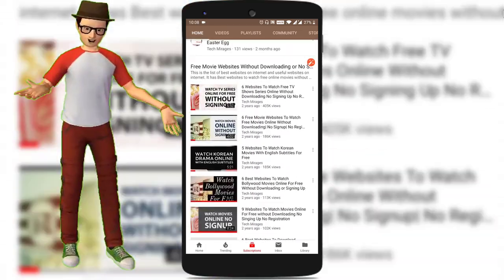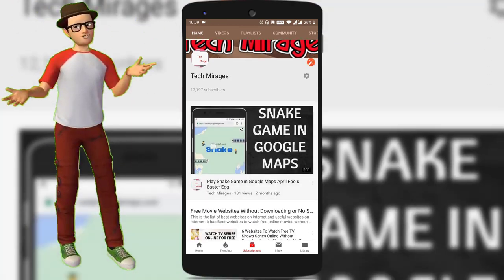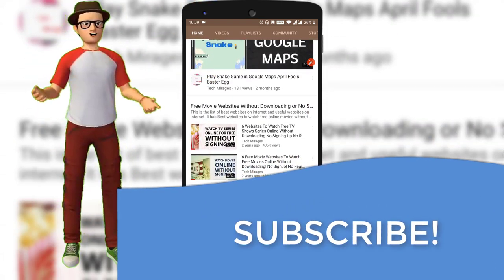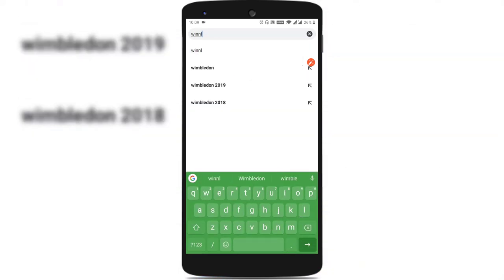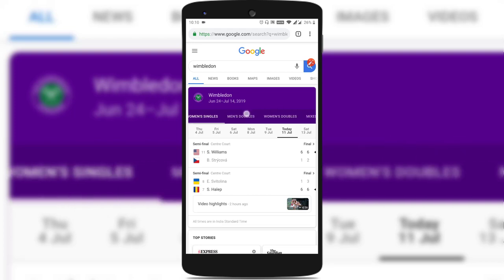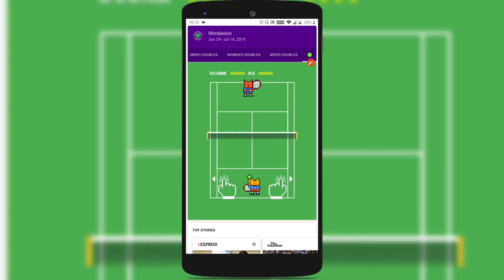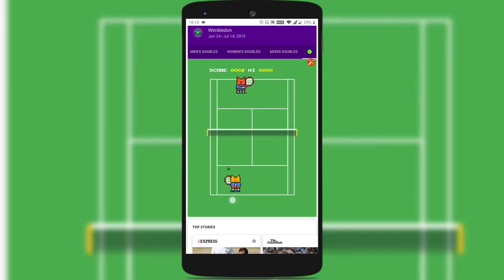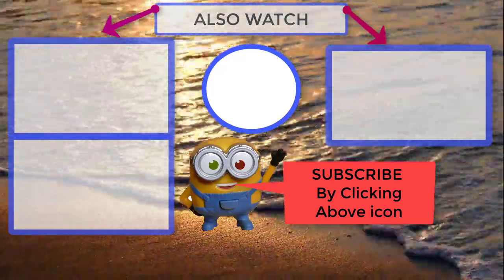Play Hidden Wimbledon Tennis Game in Google Search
How To Play Hidden Wimbledon Tennis Game in Google Search is shown in this video. Google has a hidden Tennis game in this season on Wimbledon.

Search for "Wimbledon" in Google and it shows score table. Scroll to the right most of the table and you could see green color Tennis ball.

Just tap on it and you can start playing a hidden tennis game in Google Search.